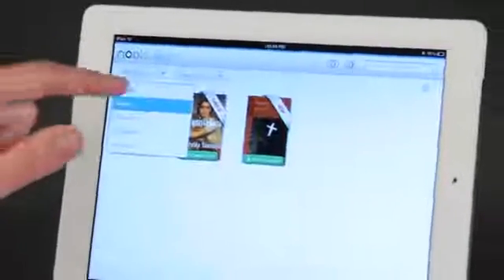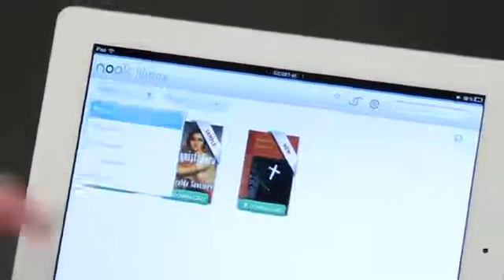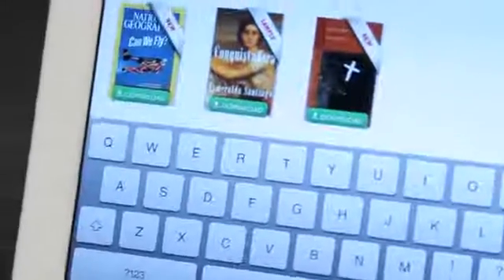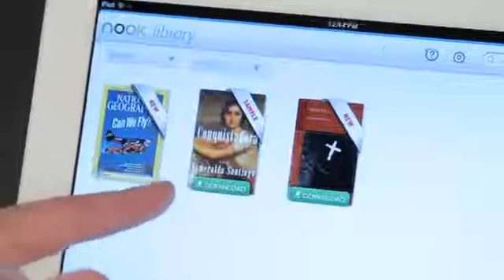How to Load E-books to the Nook App on the iPad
How to Load E-books to the Nook App on the iPad. Part of the series: iPad Tips. Barnes and Noble has created a Nook app specifically for iOS devices like the iPad. Load eBooks to the Nook app on the iPad with help from an expert who has earned Apple Product Certification in this free video clip.